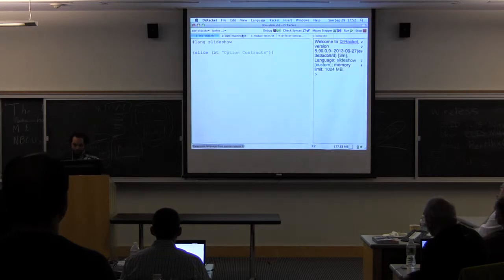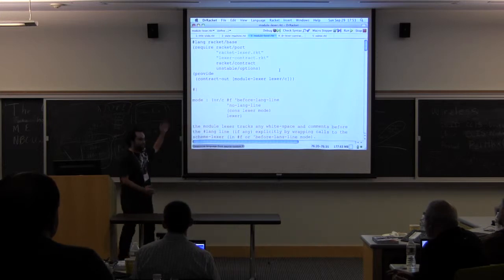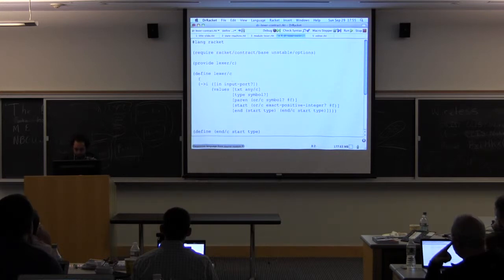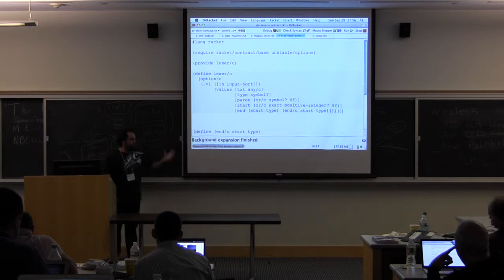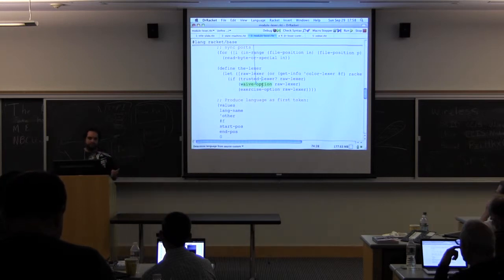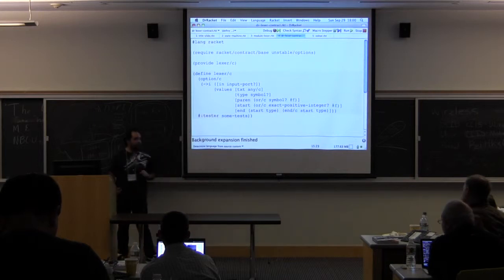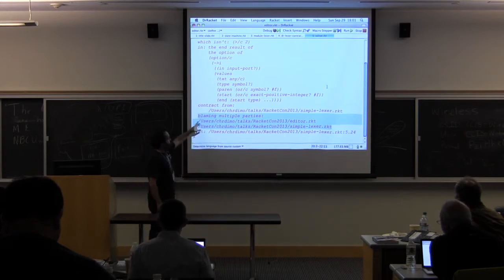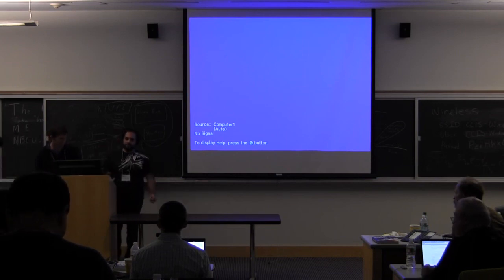RacketCon 2013: Christos Dimoulas - Option Contracts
Christos Dimoulas's talk at RacketCon 2013. Note: the first few seconds of audio are cut off.